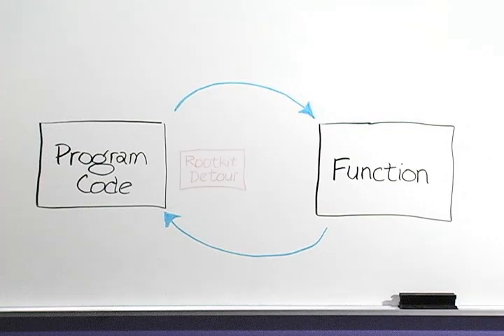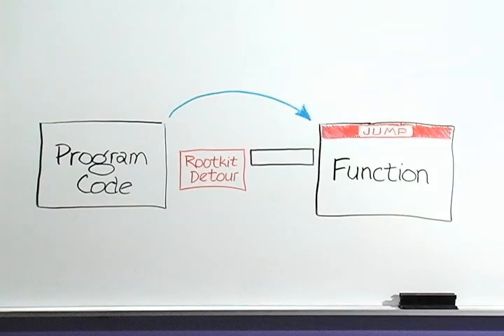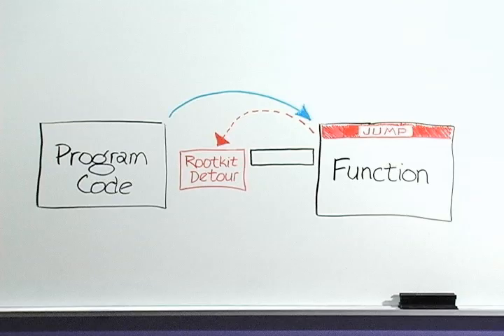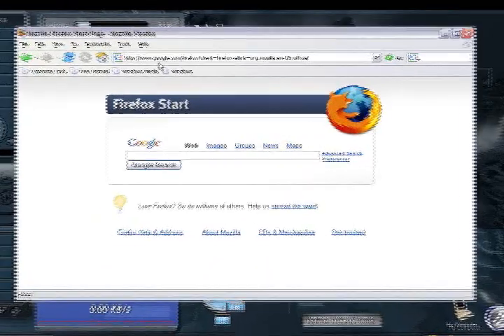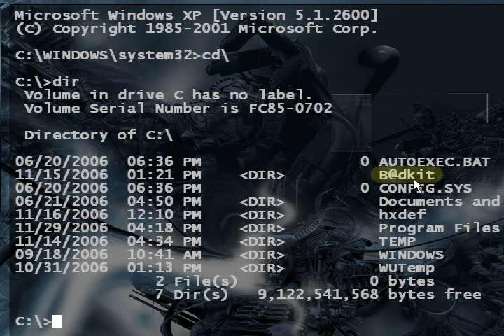Root2 CubeCast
Root2-Cubecast-WMV